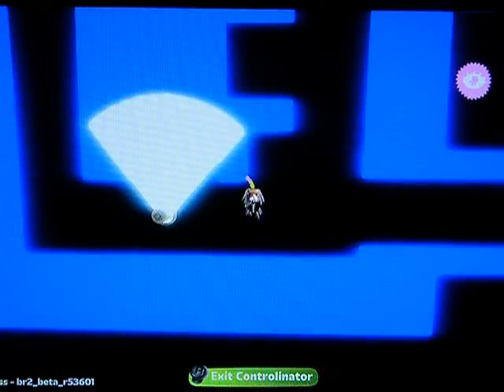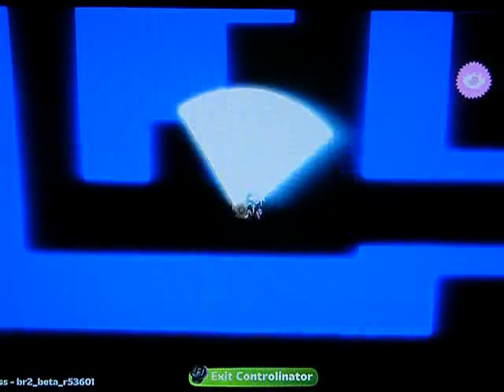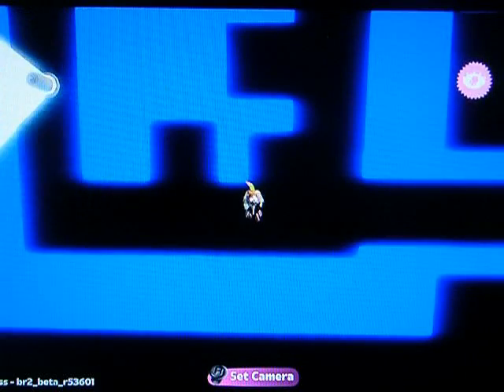LittleBigPlanet 2 Beta - Pseudo-3D Ray caster pt. 2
Some more of my attempts at pseudo-3D ray casting like in Wolfenstein 3D.

I had intended to have a higher resolution and multiple colored walls but it was breaking at the last moment but I had this as a backup. I will detail everything I've tried and want to try in my blog sometime in the next few days. Will detail all methods I've used and methods I think could be used and why I think the problems that happen, happen.

Right off the bat one of the most obvious problems is perspective distortion and ray misses. This is because we are simulating a radial FOV with a flat screen so we get a weird perspective effect. This can be solved, though.

Will post a bigger rundown of this vid in my blog later tonight.